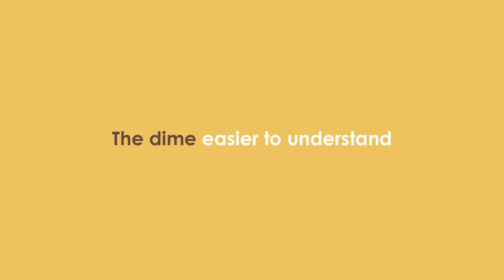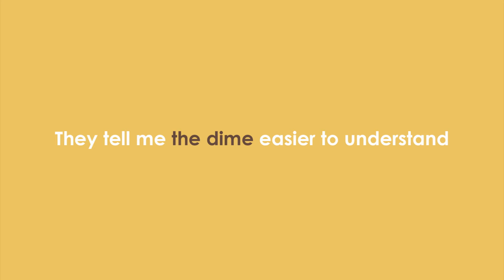Dangerous Liaisons (Part1) - Word Connections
For many the last ladder in their english learning journey: connecting words with fluency (liaisons).